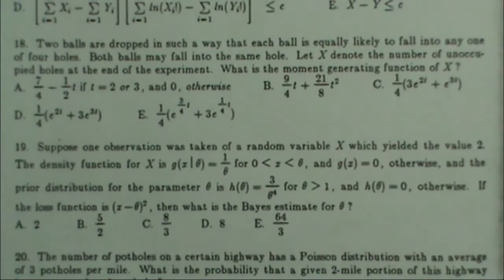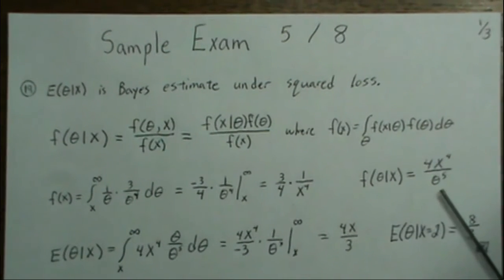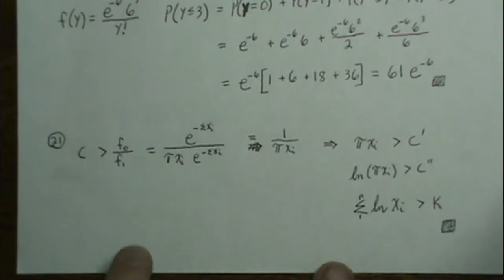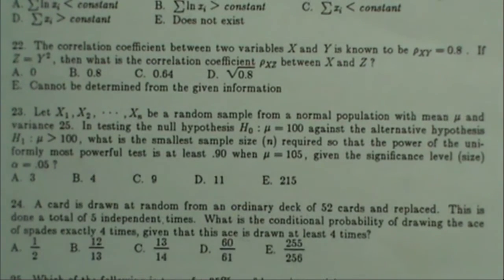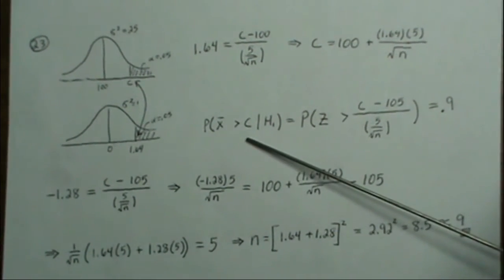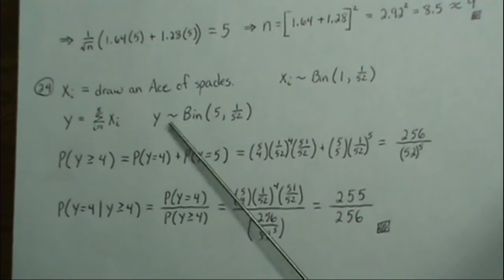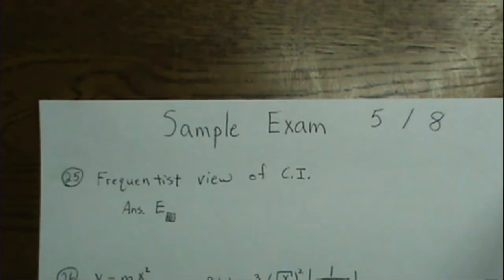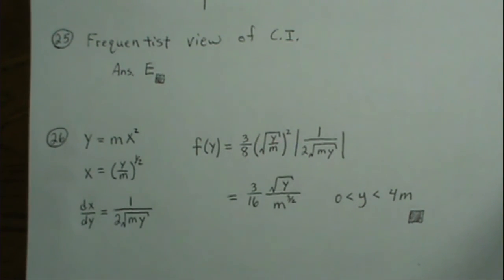Sample Actuary Exams: Prob & Stat Exam 5 of 8 part 3 of 6